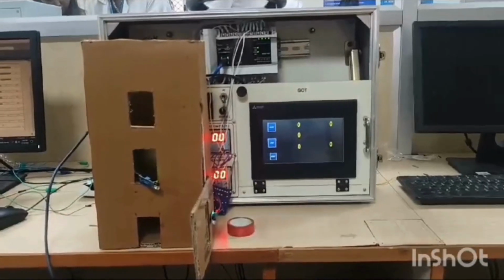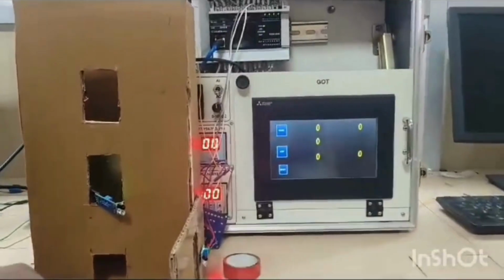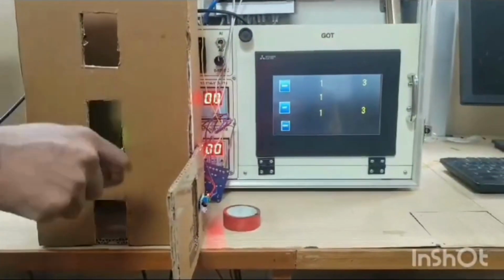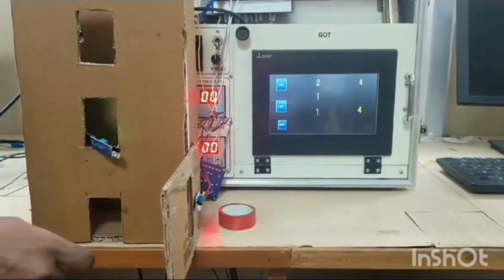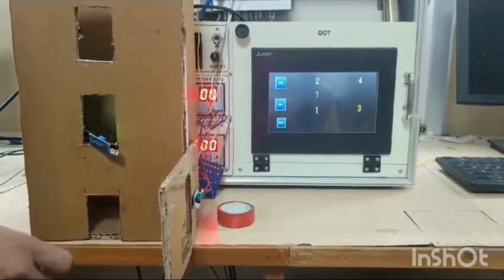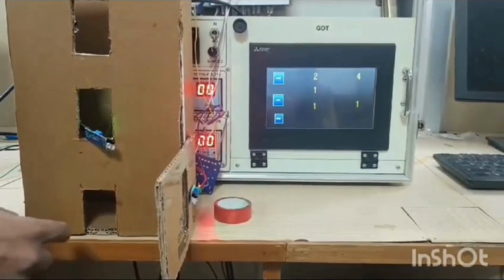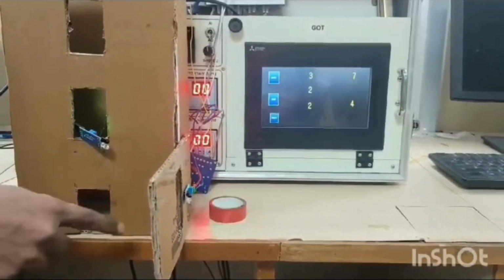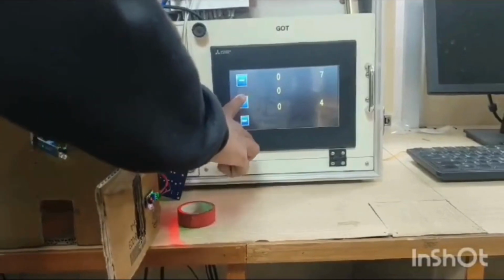Project 72 - COUNTING MACHINE SYSTEM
The item counting system is mainly used for packaging and manufacturing operation in the factory. The process is automatic and continuous operation. The control design of the item counting system is a type of photoelectric sensor feedback control system. It is one of the required machines of the product packaging factory. The main idea of the project is to design and fabricate a small and simple conveyor belt system and automate the process for packaging small cubic pieces into small paper boxes. Mitsubishi electric PLC was used to control and automate the system by ladder logic diagram software. In addition, the results obtained show that the system can decrease product time and increase product rate as compared with traditional manual system. Nowadays, this item counting system is widely used in many packaging factories.